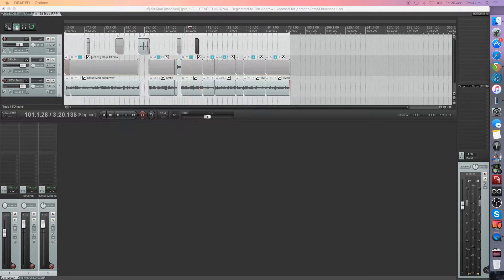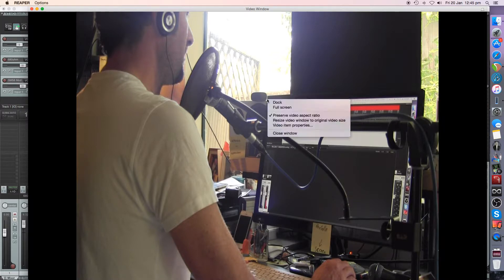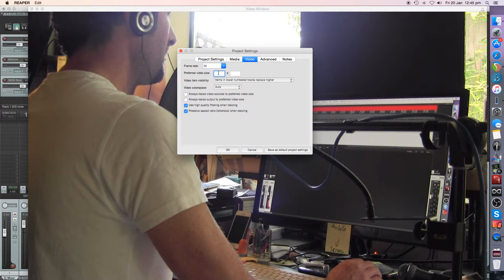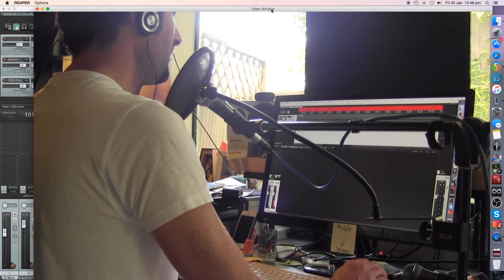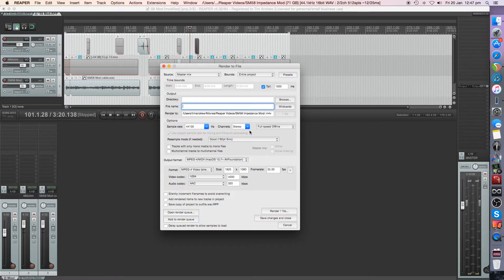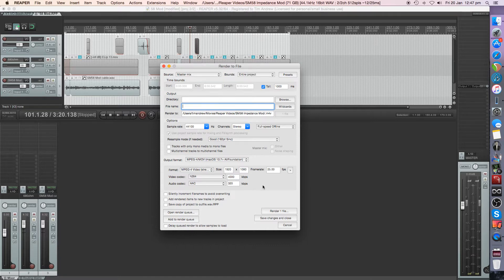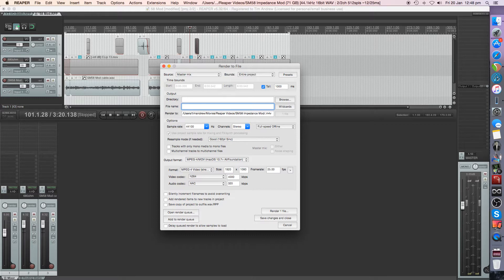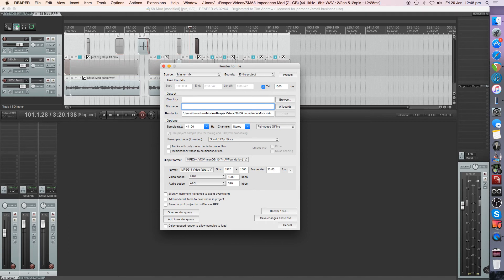Set Up REAPER's Video Aspect Ratio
Set up the correct video aspect ratio in REAPER for editing and exporting